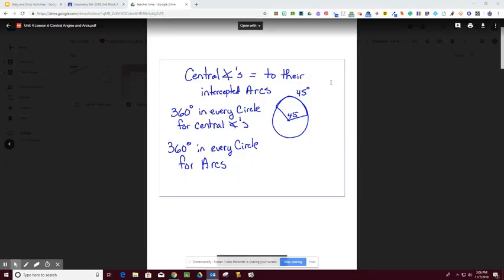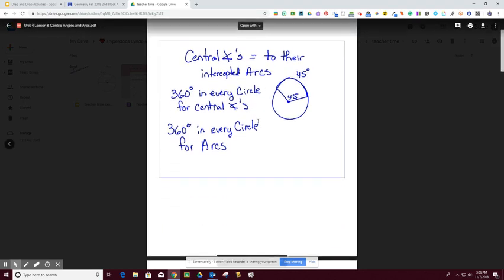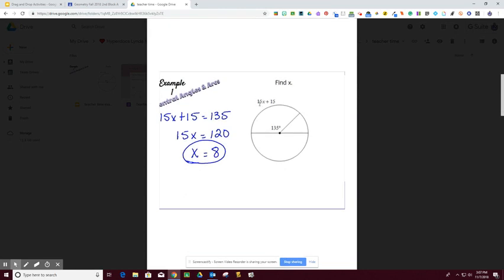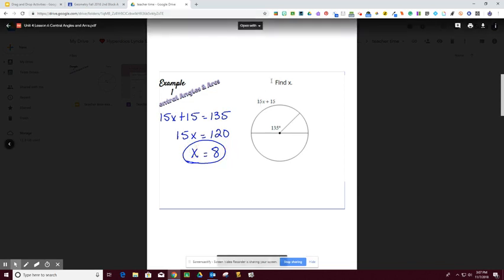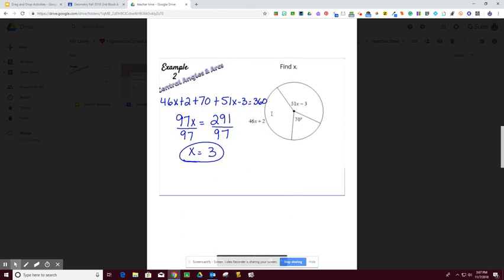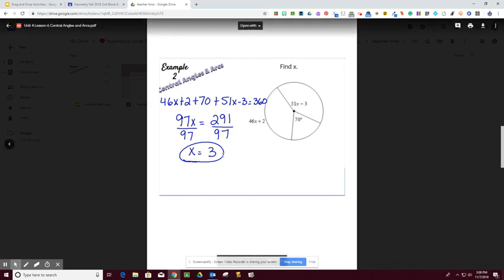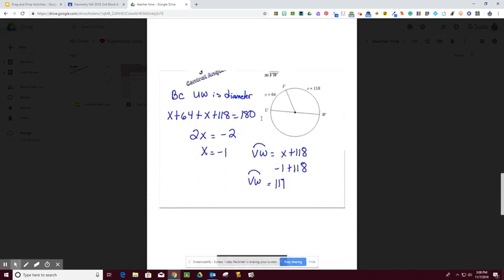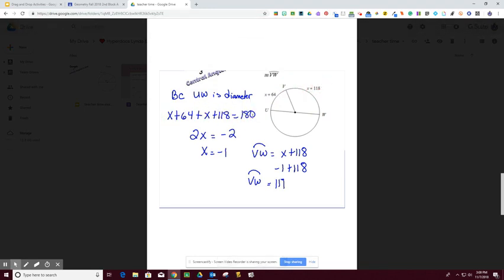Central Angles & Arcs of Circles